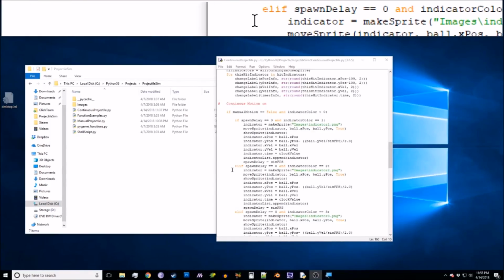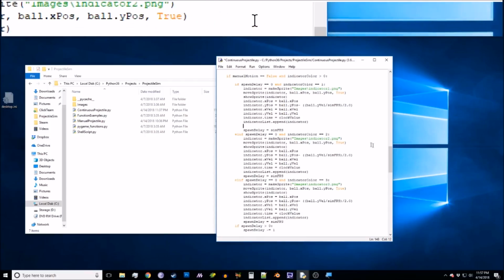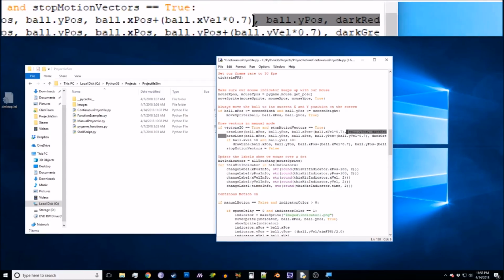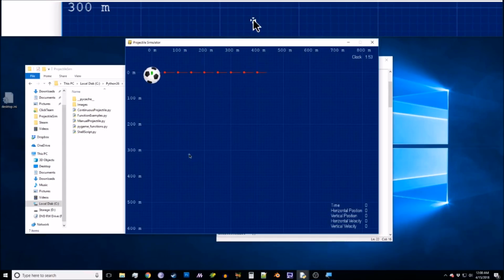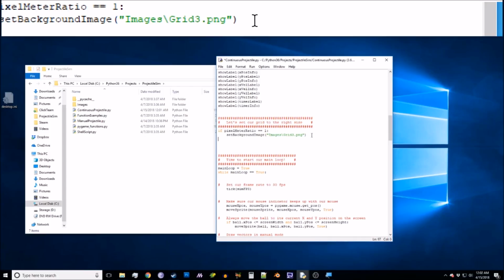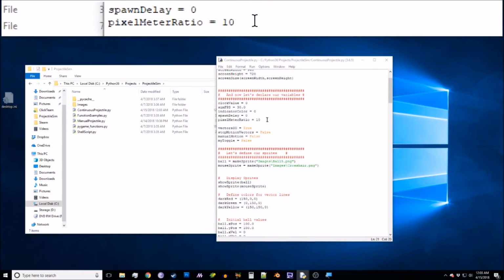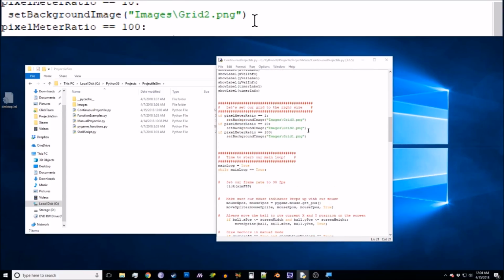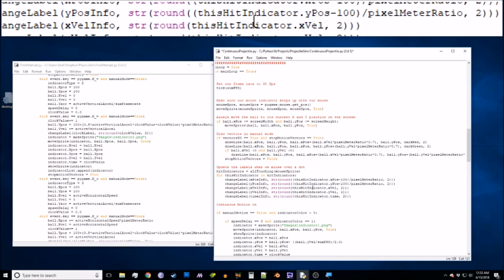Projectile Simulator 11